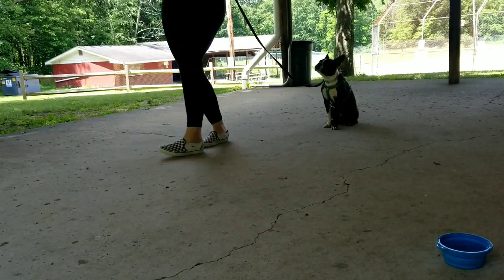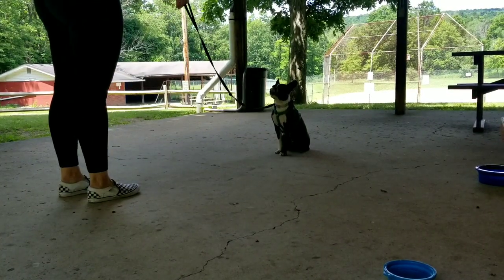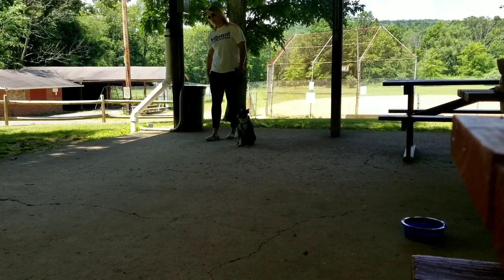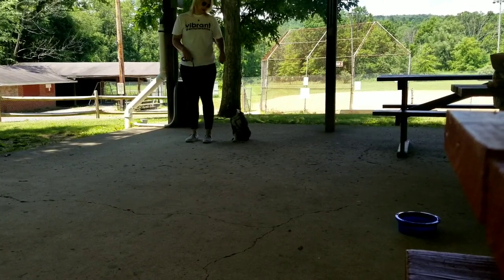Owen Living His Best Life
Owen living his best life. Dont ask if you can afford a dog. Ask if you can afford a dog plus training. Kate Judy is Western Maryland's and tri state areas #1 trainer! Training makes a better life.